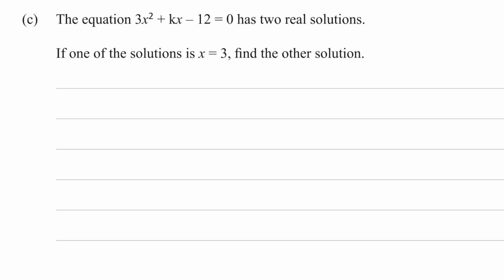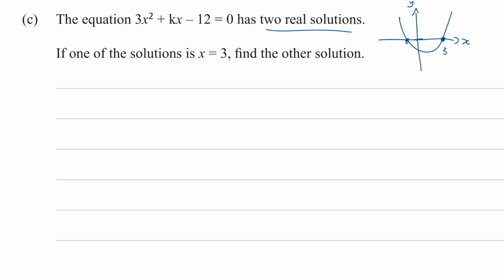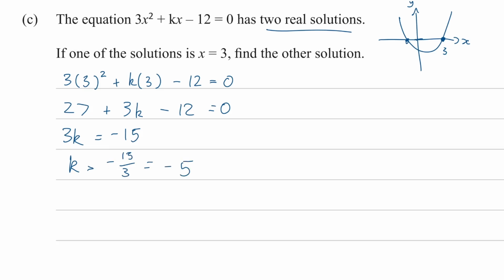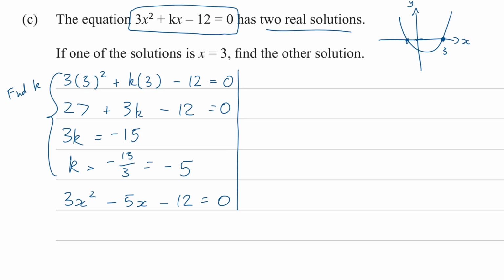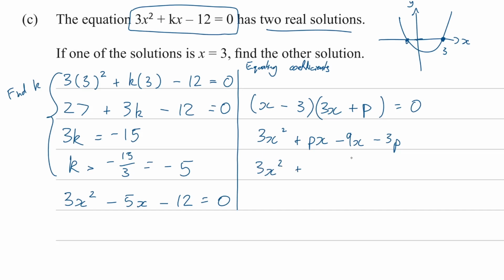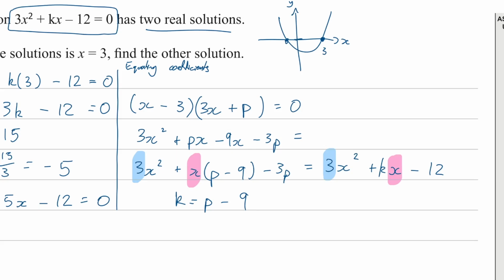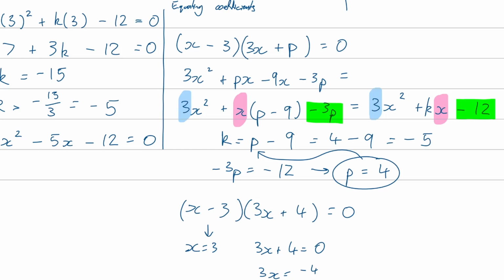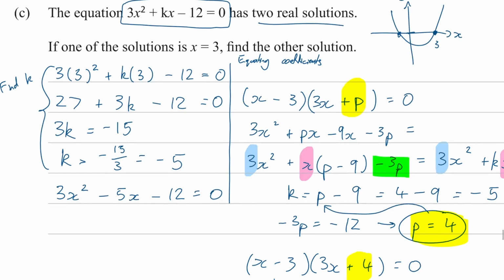NCEA L2 Algebra 2018 Past Exam - Question 3c